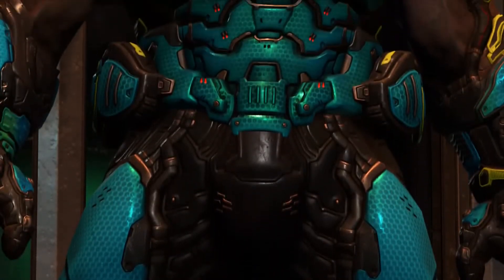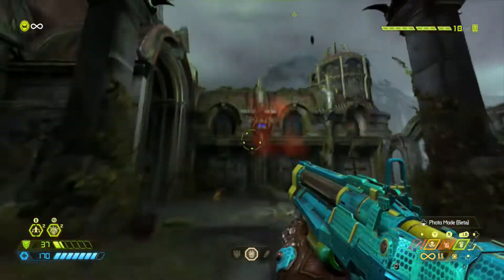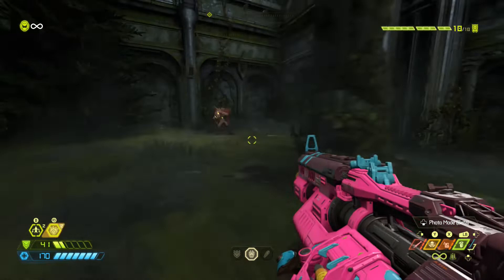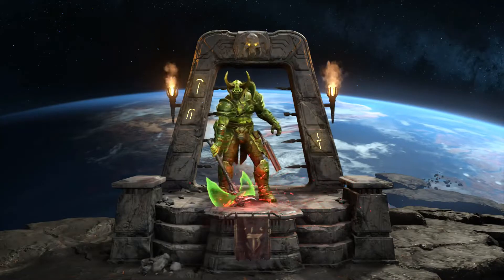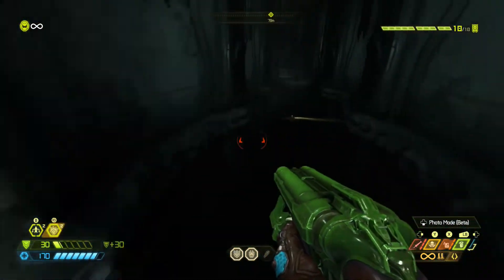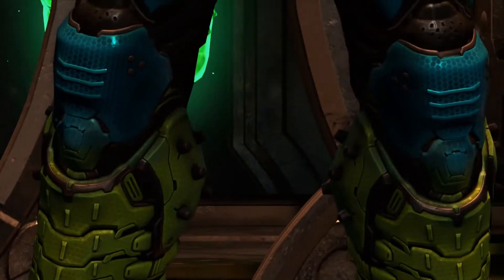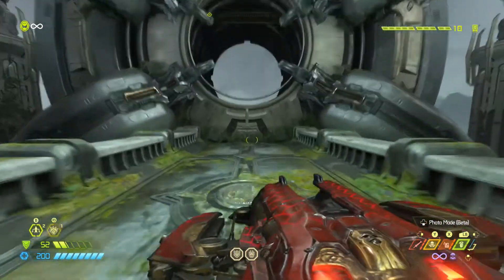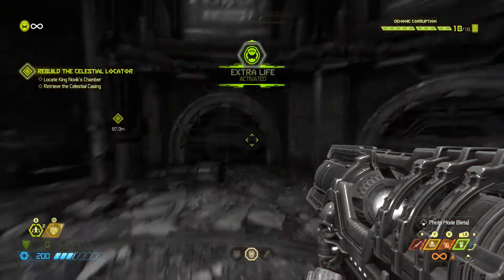DOOM Eternal Series 16 - The last war of summer? (Series review)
Today I review series 16 for DOOM Eternal
I think it's the last war of summer

I show the sweet skins and stuff lol

Bye summer 2021 :( you will be missed

Gunz Is Wearier